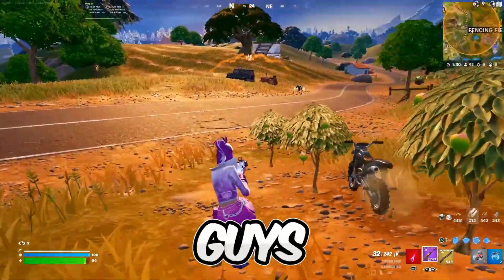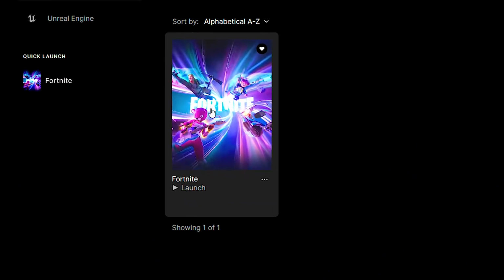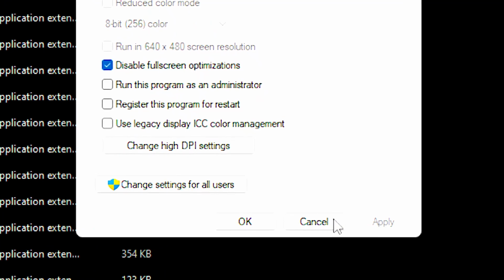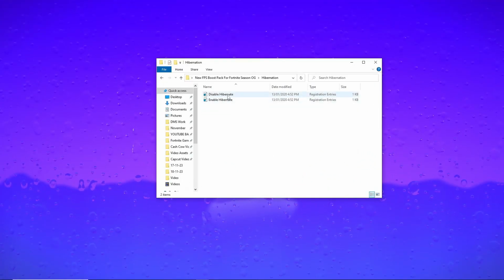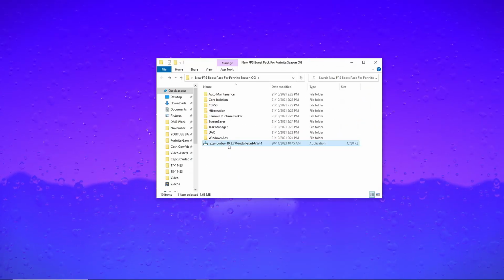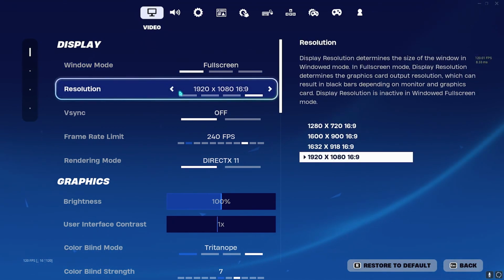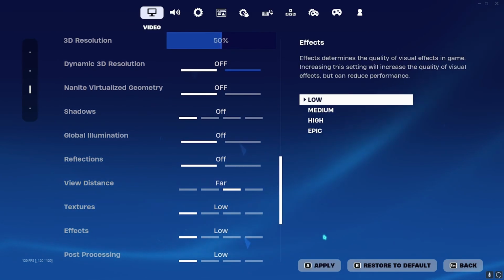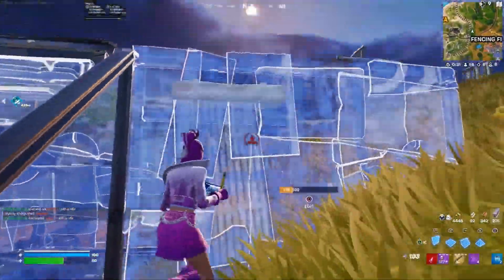Best Registry Tweaks To BOOST FPS & FIX STUTTERS in Fortnite✅ (Chapter 5 Season 1)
In this video, I'm going to show you Best Registry Tweaks To BOOST FPS & FIX STUTTERS in Fortnite✅ (Chapter 5 Season 1) FPS drops are a common problem for Fortnite players, and this video is going to show you a fix that's guaranteed to work.

By following these simple steps, you'll be able to get more FPS and stutter-free gameplay in Fortnite! This video is for Fortnite Chapter 5 Season 1 only, so make sure you're using all the Tweaks and Best Settings for MAX FPS Boost & Less Input Delay

Title: Best Registry Tweaks To BOOST FPS & FIX STUTTERS in Fortnite✅ (Chapter 5 Season 1)